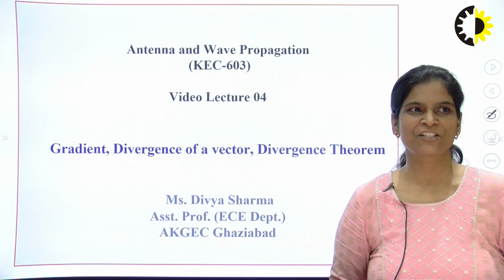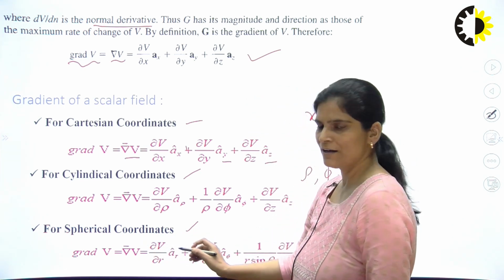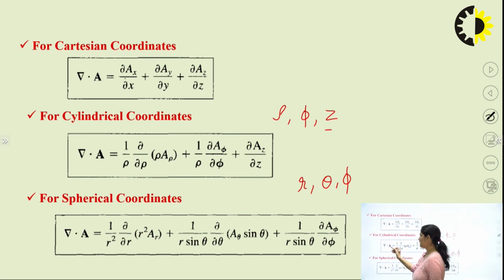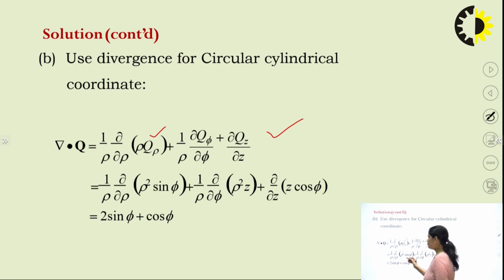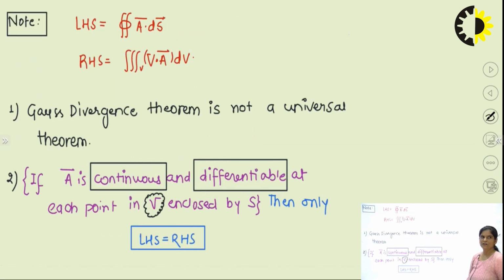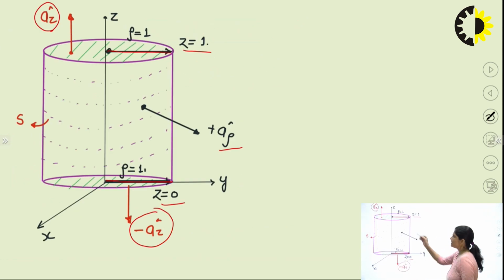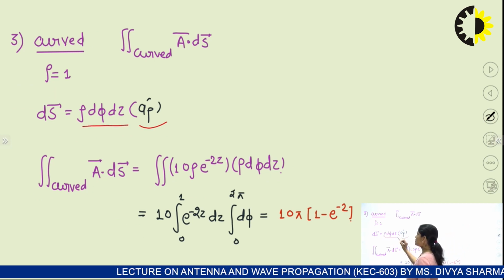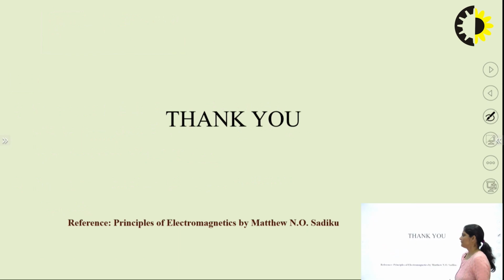Antenna and Wave Propagation Lecture 04 ''Gradient, Divergence of a vector, Divergence Theorem'' B